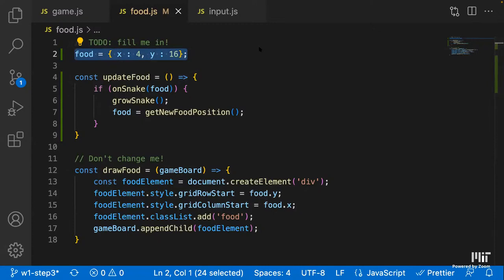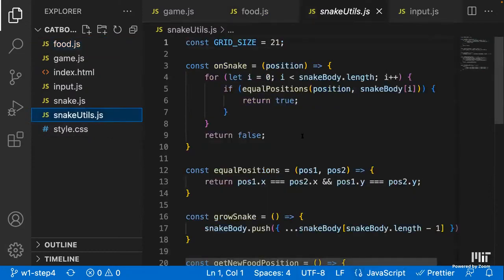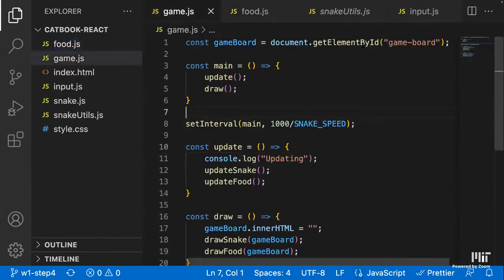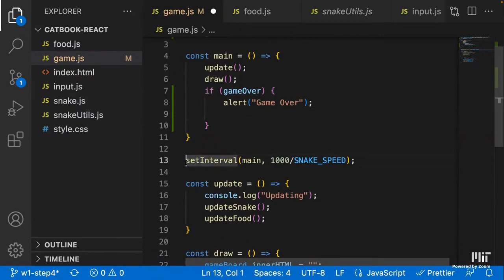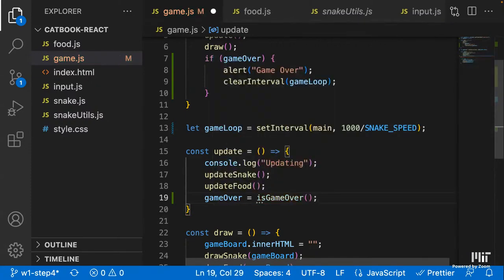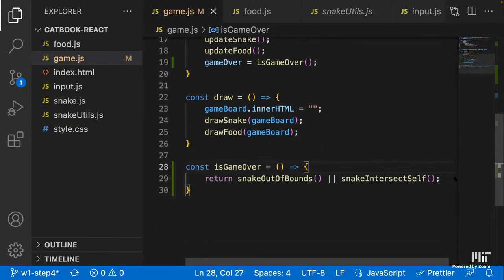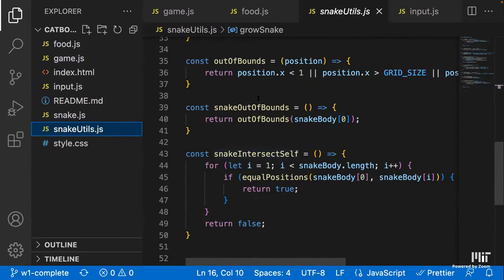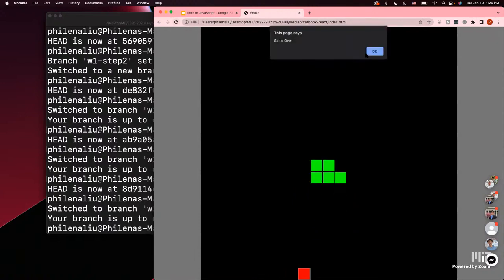IAP 2023 Day 2 - Workshop 1: JavaScript (cont.)